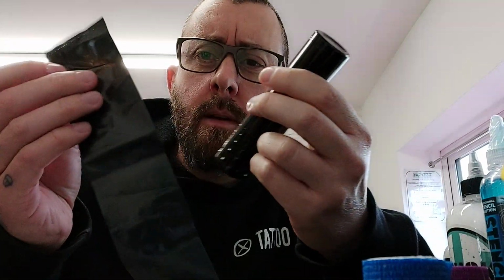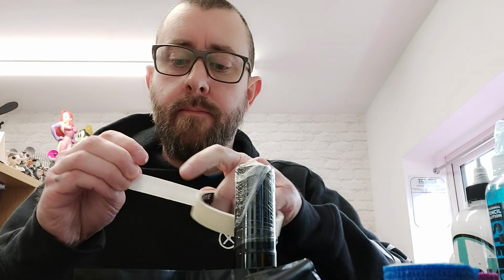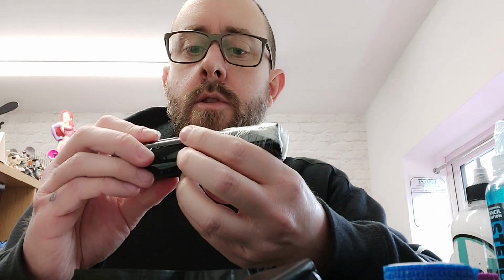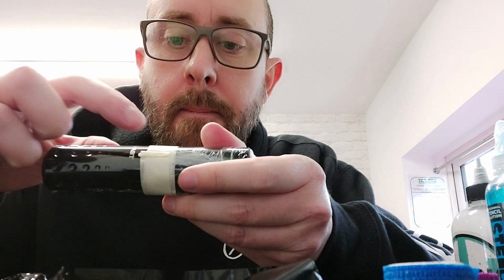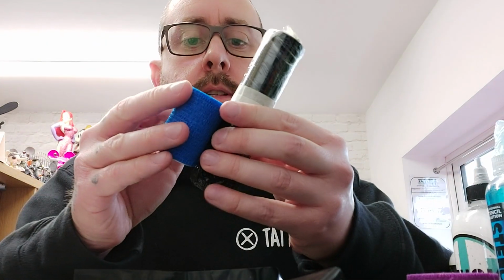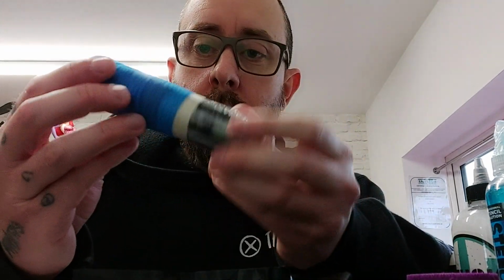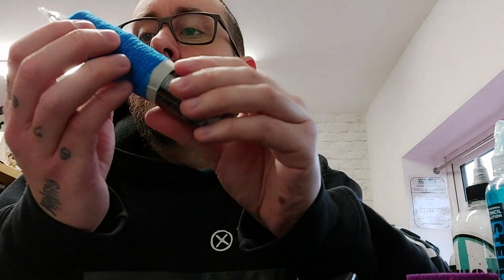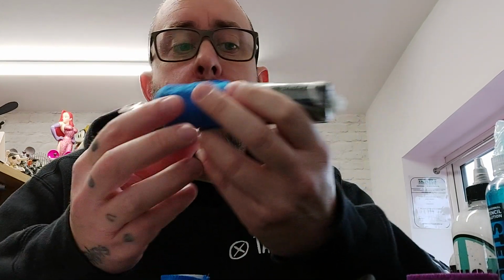wrapping the mast lancer video 3